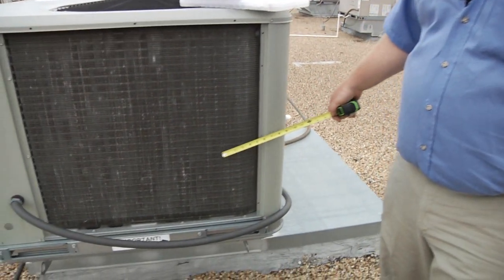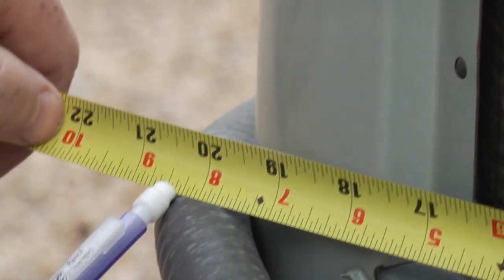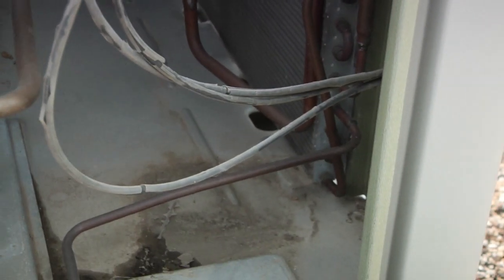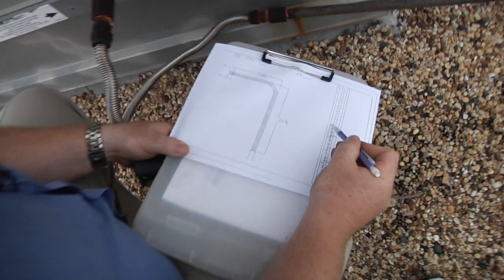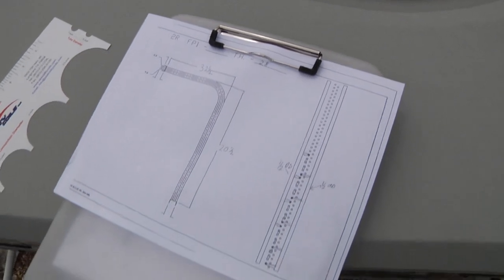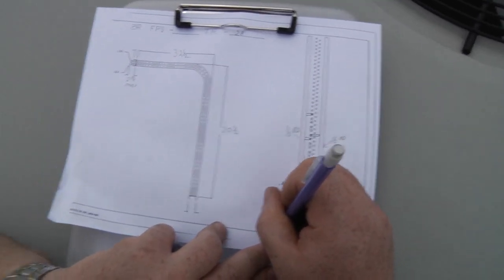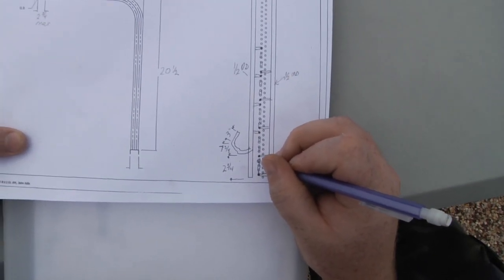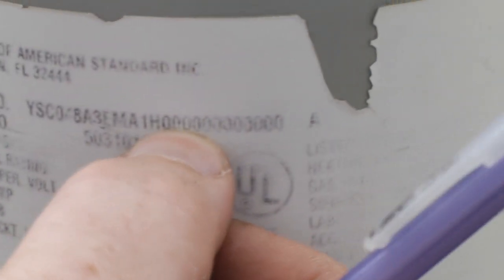How To Measure A Coil For Replacement | Roof-Top Condensing Unit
Many RTU's are equipped with bent condenser coils. There are a variety of shapes and sizes of bent coils, but the "L" shape is one of the most common. Here is a detailed look at the information needed when replacing a bent condenser coil.